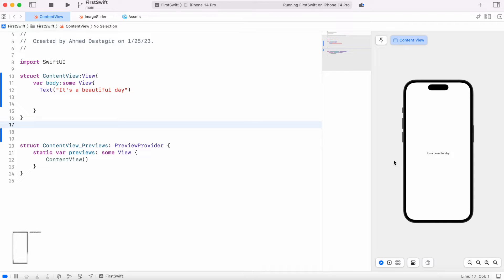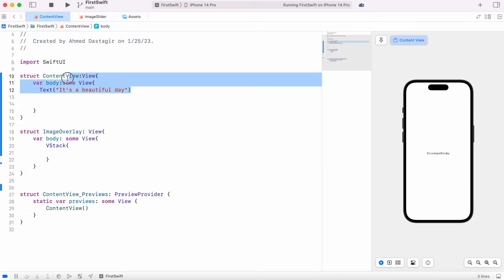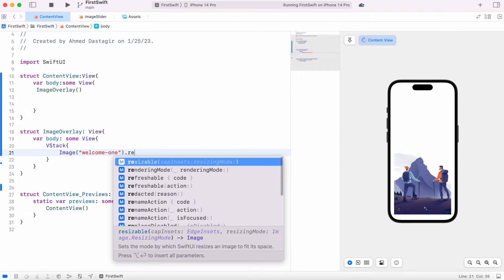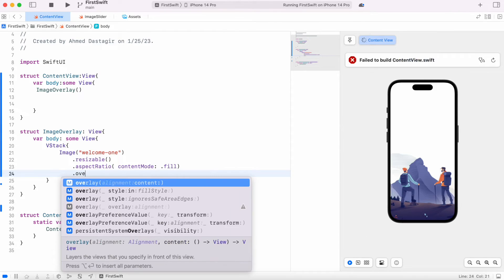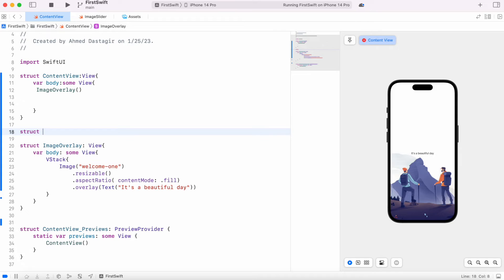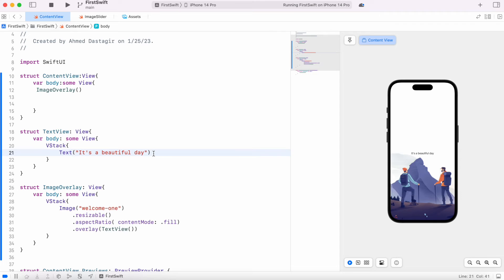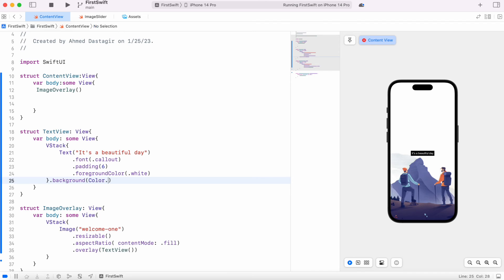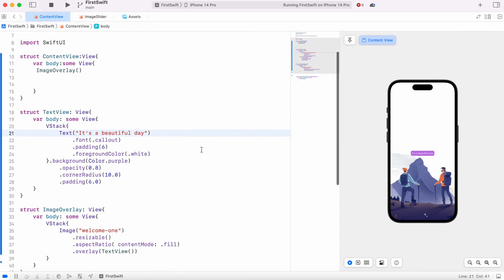SwiftUI Image Overlay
Here we will learn how to do image overlay in SwiftUI. It means how to show a text or image on another image.

Twitter @dbestech (exclusive articles not posted on youtube)
Instagram @dbestech (exclusive articles not posted on youtube)
What's app @dbestech (for paid project talk only)